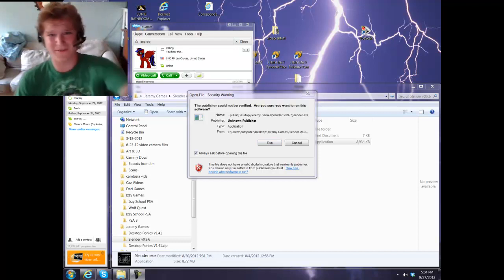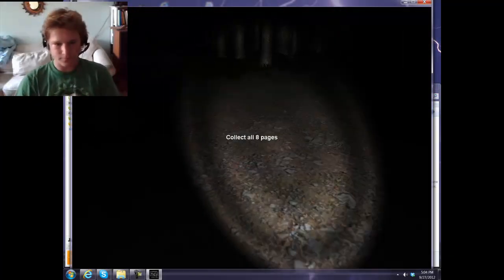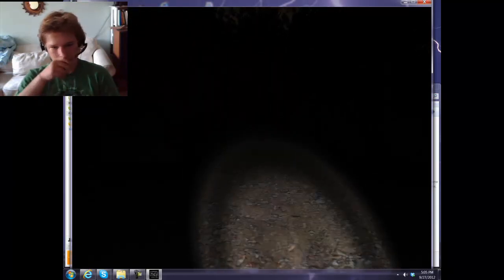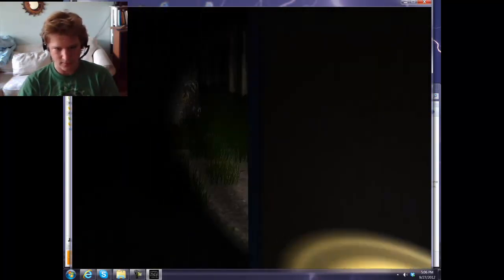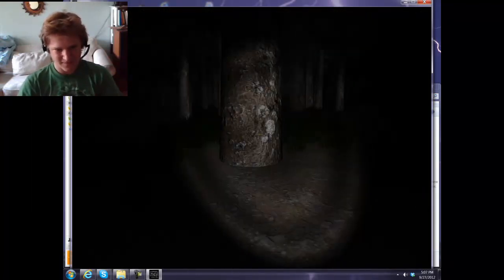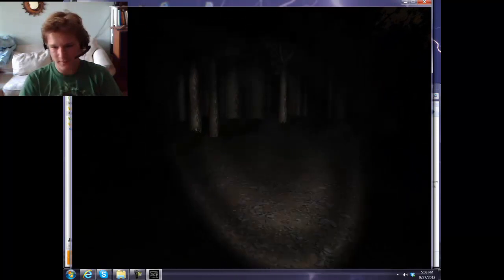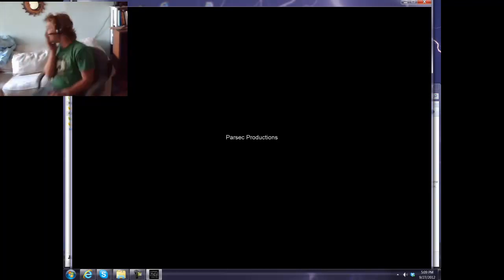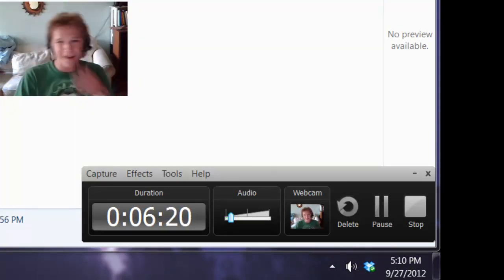Slender Part 1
HOLY FUCK ITS SO FUCKING SCARY
5:29